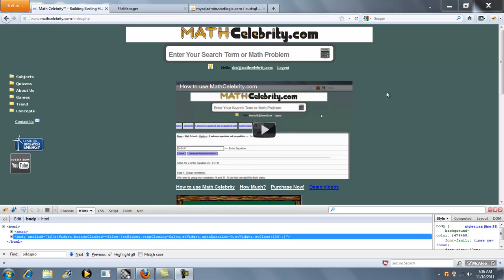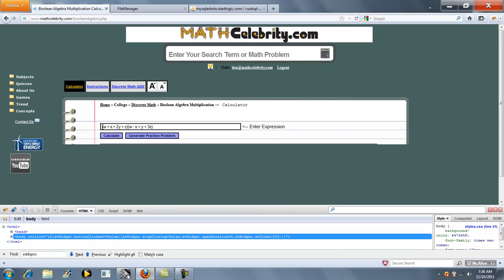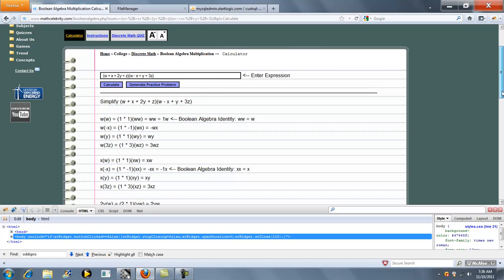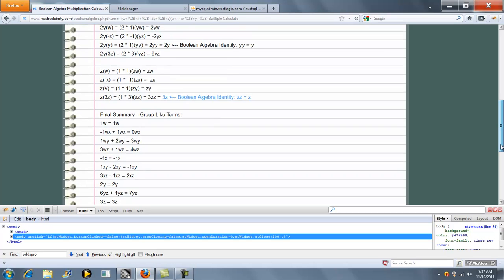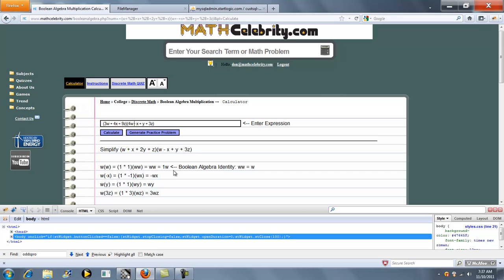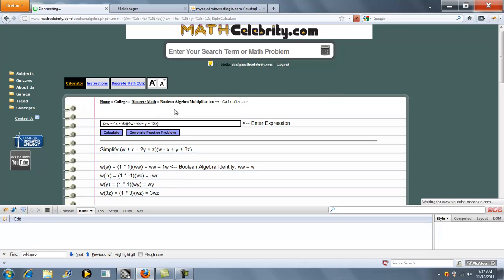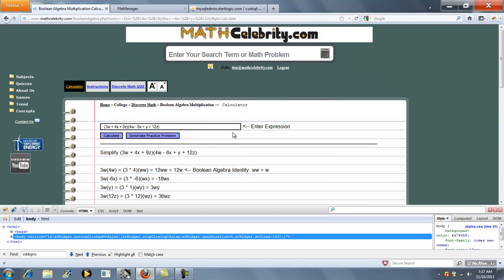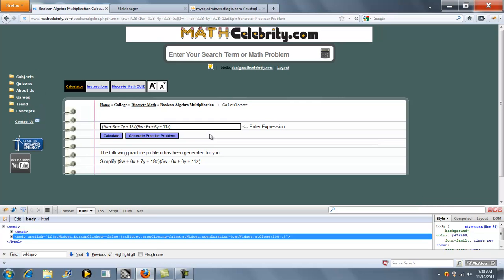Boolean Algebra Multiplication Calculator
Boolean Algebra Multiplication Calculator Get the tablet and products I use for math here: